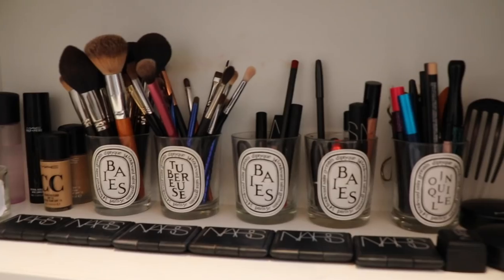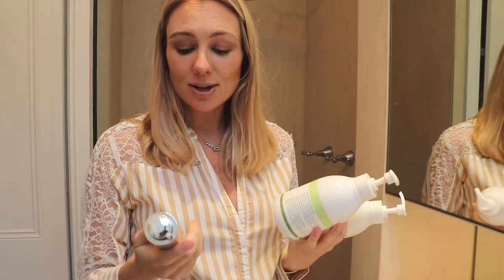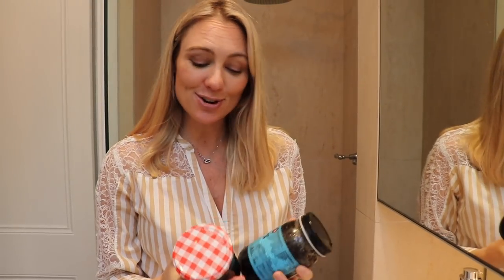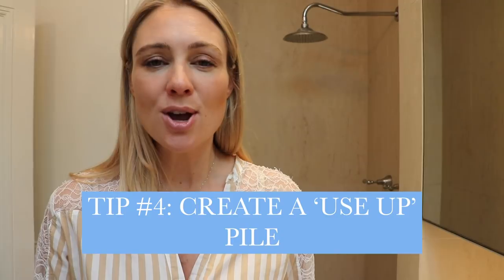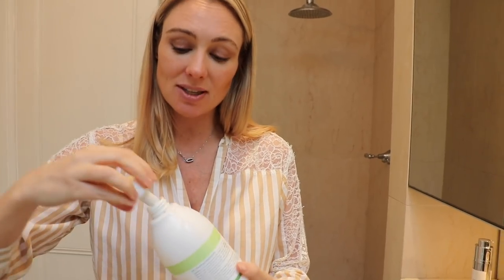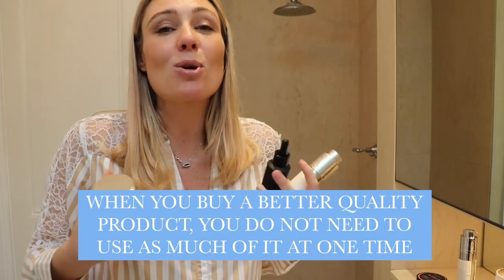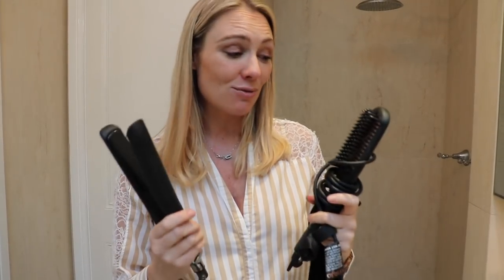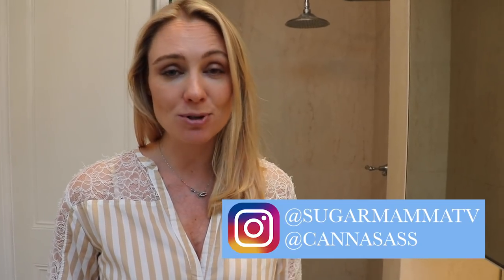MINIMALISM: Embracing ZERO WASTE & VEGAN CRUELTY FRIENDLY Haircare and Skincare || SugarMamma.TV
Just like with make up, we can fill out bathrooms with so many Haircare and Skincare products. So many duplicates and products that don’t get used or we end up not liking and waste money and damage the environment. I am really try to make an effort to cut down my spending and usage of products that are bad for the environment.

VIDEOS TO WATCH NOW ABOUT MINIMALISM MAY!

Products:
My skincare products:
Douglas Pereira Skin Therapy Clinic @dpclinicalskintherapy
Douglas makes all his products and they are plant based, cruelty free and vegan. I also get my facials done by Douglas who is amazing! Tom uses his products too.

Bon Voyage @bonvoyage_world for vegan cruelty free friendly personalised accessories

Moo Goo - great for sensitive scalps - we all use this.

B E S T  B O O K  L I N K S:

 P R E -O R D E R   M Y   N E W   B O O K   M I N D F U L   M O N E Y   H E R E:

For a SIGNED copy of Mindful Money, pre-order through Booktopia!

I N T E R N A T I O N A L   O R D E R S:

M Y   B O O K :  T H E  $ 1 0 0 0  P R O J E C T !  🖤  B U Y  H E R E:

💙 Amazon Kindle & Paperback